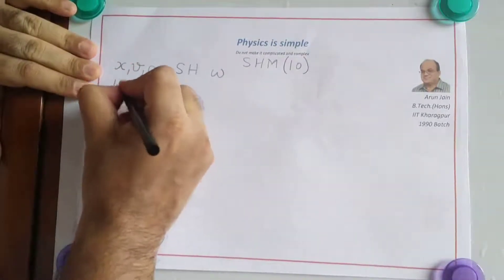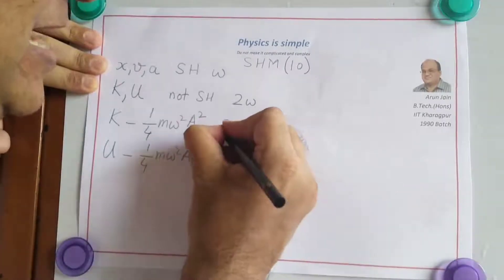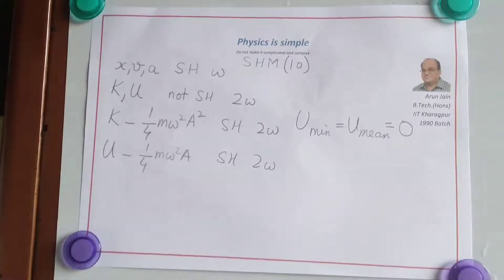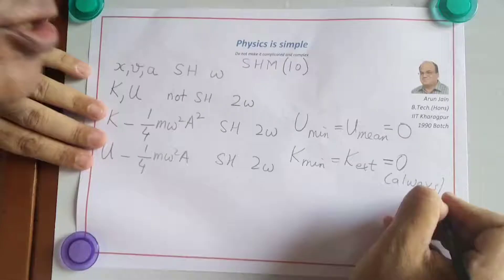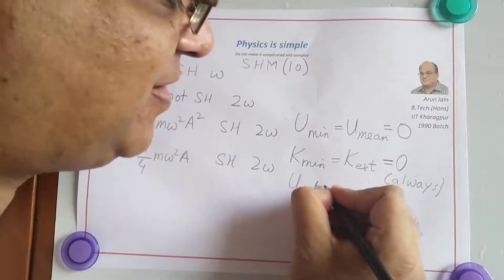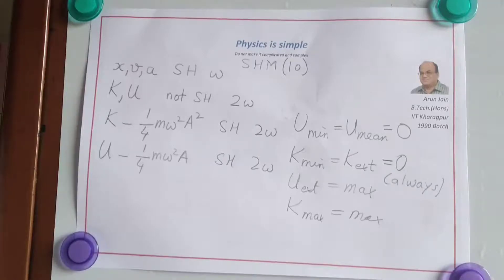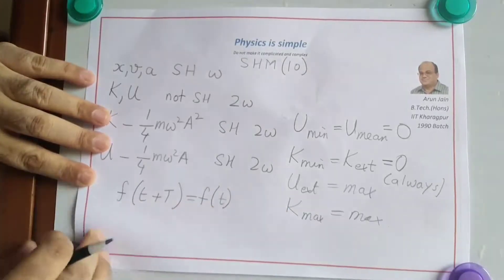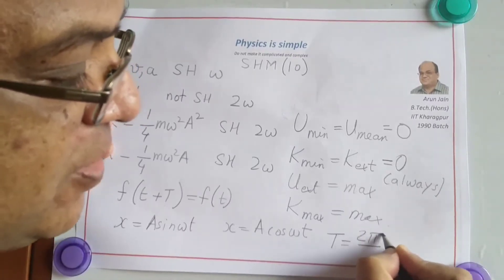10 SHM 10